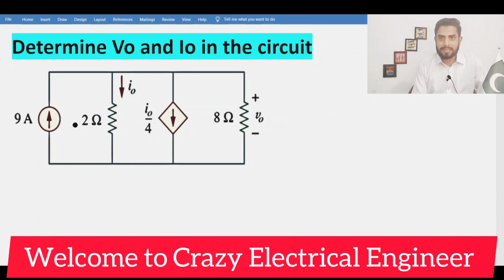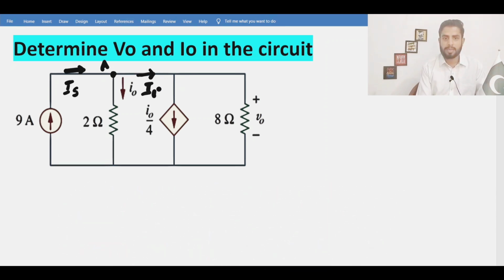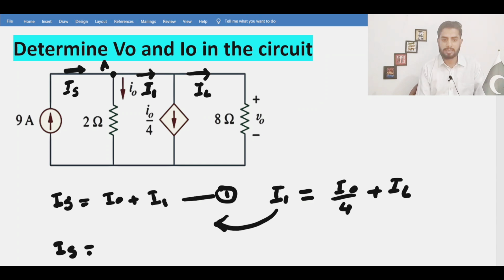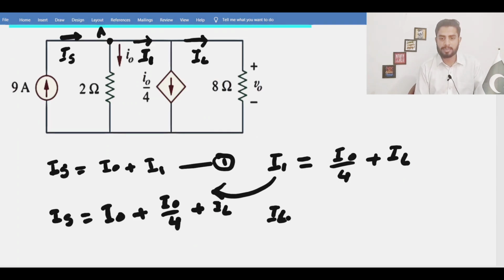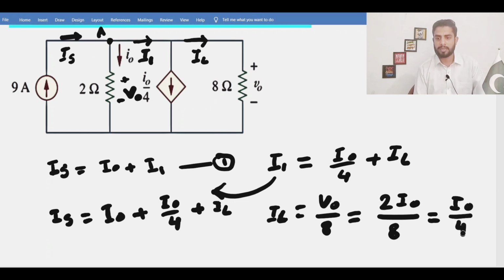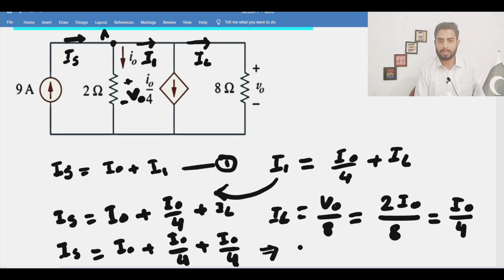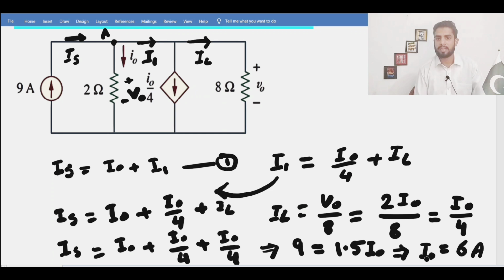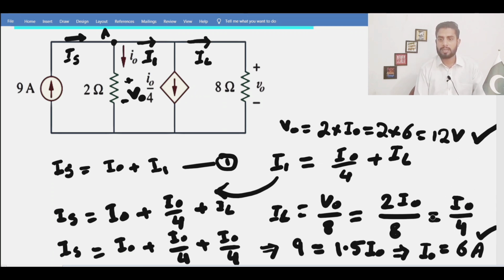Dependent Current Source Problem Solved Using KCL by a Very Easy and Quick Method Circuit Analysis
In this video, the KCL based example is solved in a very easy way that's well understandable for beginners. First, a node is defined and then based upon that node, the KCL node equation is written and then the Dependent Current Source based Electric Circuit is further analyzed.
Branch Voltage Equation is written using OHM Law. Electric Current is Calculated based upon current entering polarity into the branches.
This question will be helpful for exploring Electric Circuits to solve them by KIRCHHOFF'S Current Law .